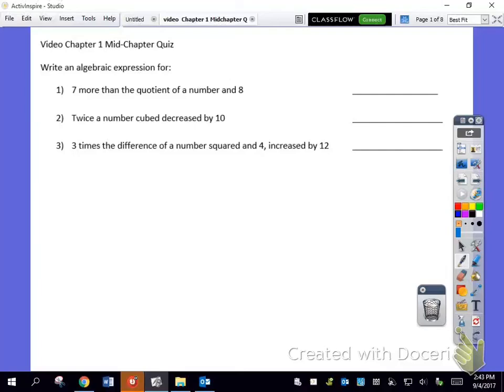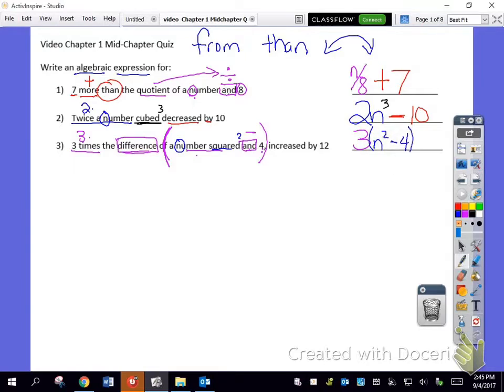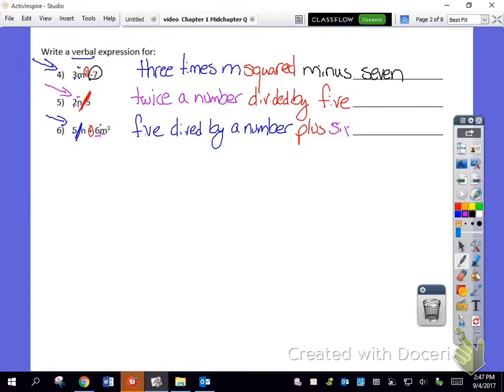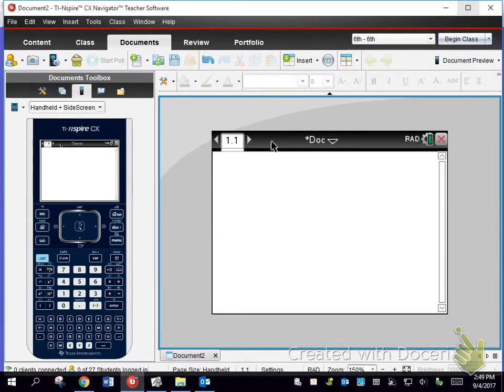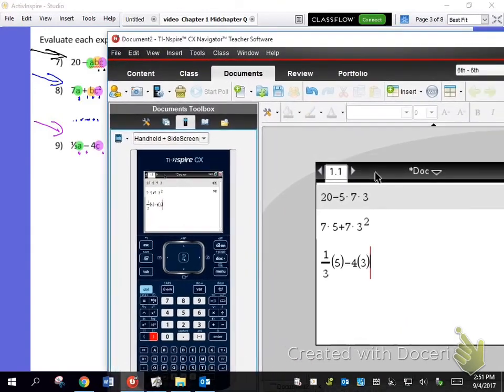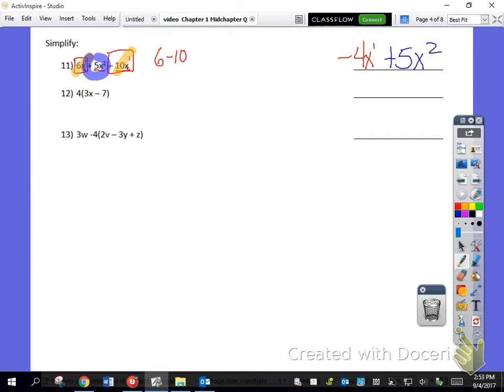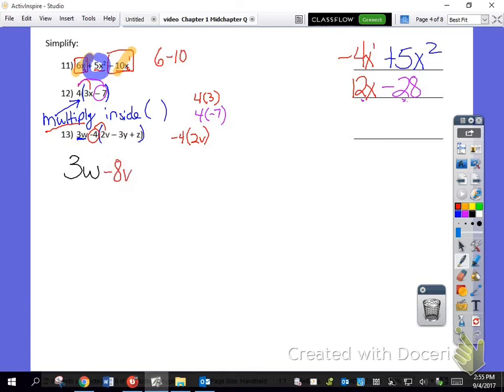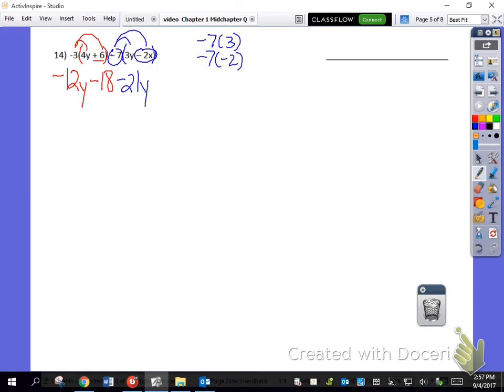Midchapter test review